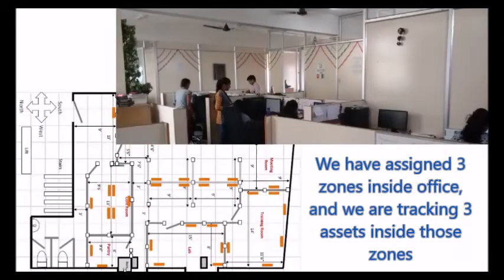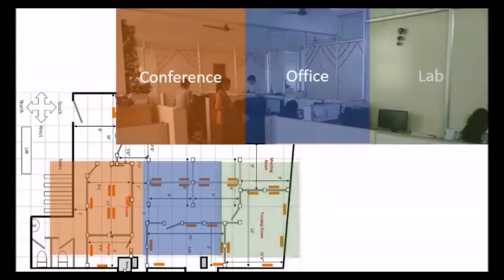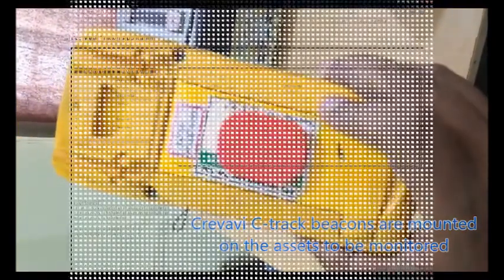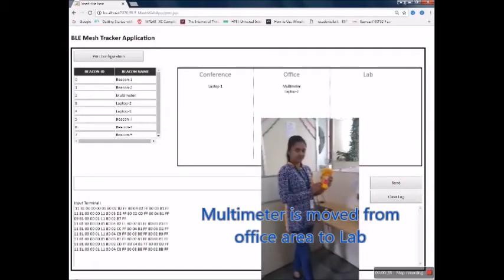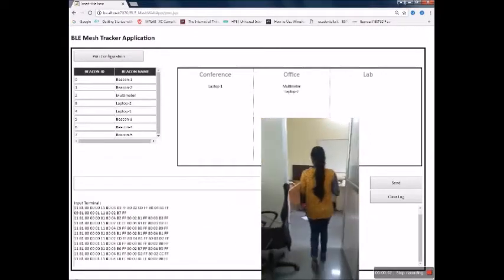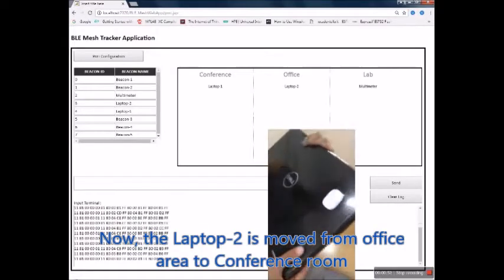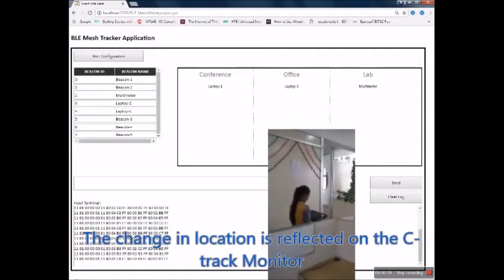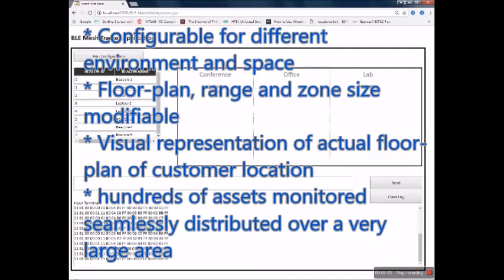C-track - An asset monitoring solution by Crevavi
Crevavi C-track is configurable for different environment (indoor/outdoor) and space.
The floor-plan, range and zone size can be modified as per actual location of deployment. Visual representation of actual floor-plan of customer location makes it even more easy and efficient to locate assets.
There can be hundreds of assets monitored seamlessly distributed over a very large area.